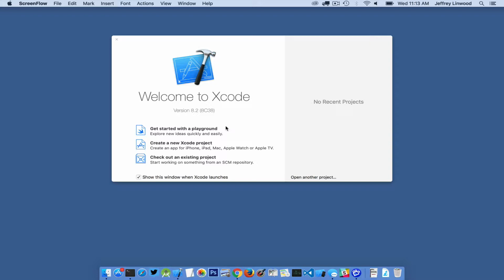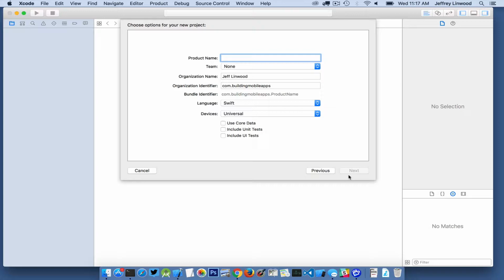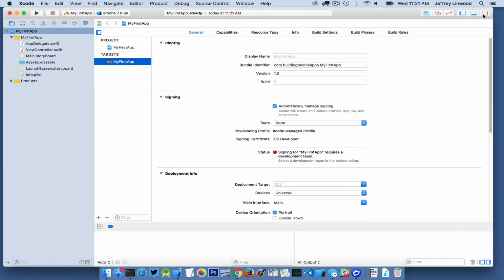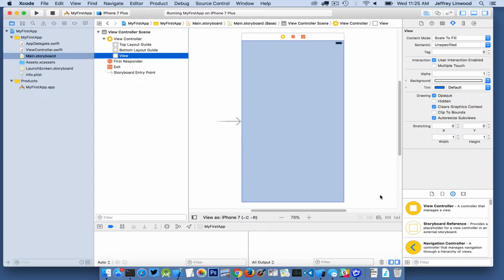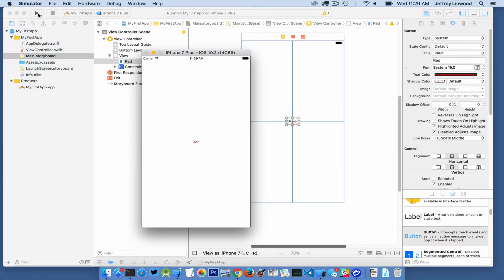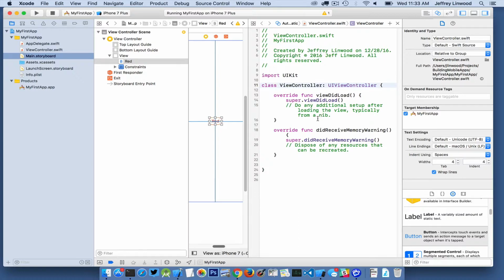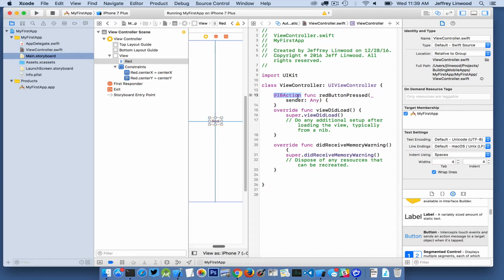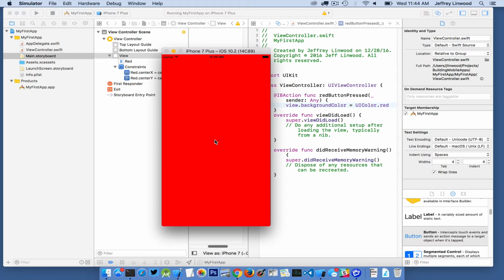Write your first iOS 10 App with Swift 3 and XCode 8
In this video, we’ll get started with building iPhone apps from the very beginning, using the latest Apple developer tools - XCode 8 and Swift 3!